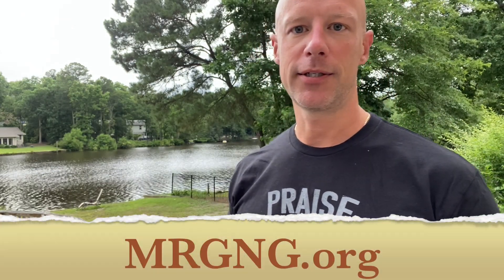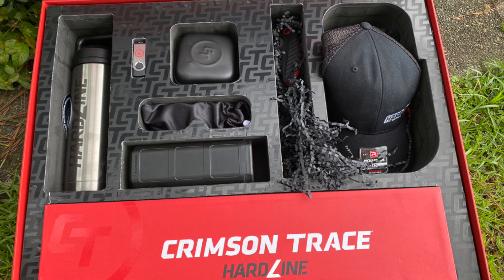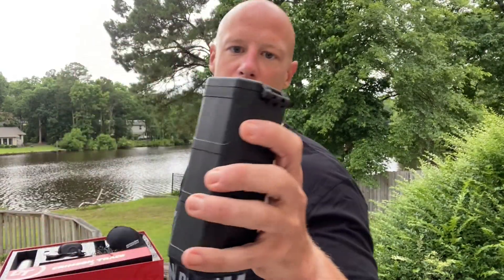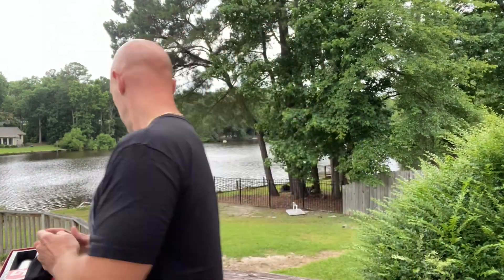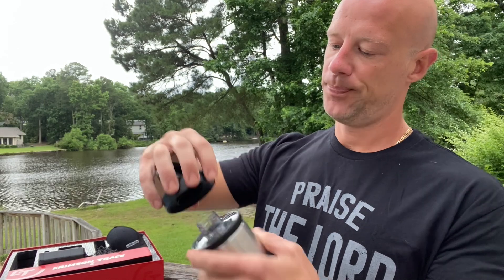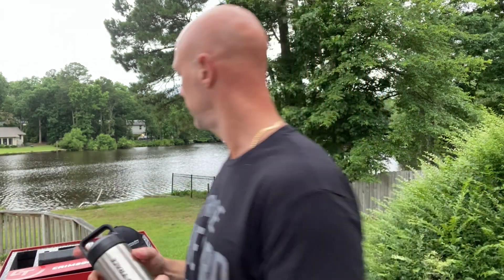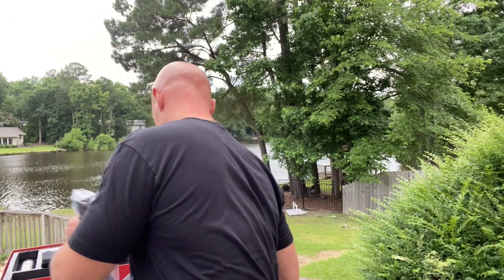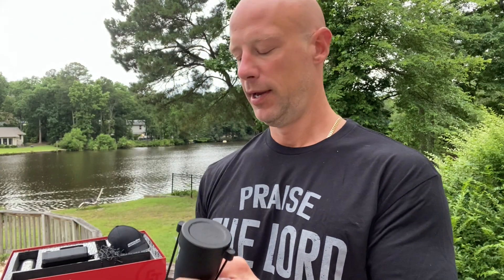Crimson Trace Giveaway!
Facebook.com/Mrgunsngear

Instagram.com/seniorgunsngear

Email sign up:
Mrgunsngear.com
MRGNG.org